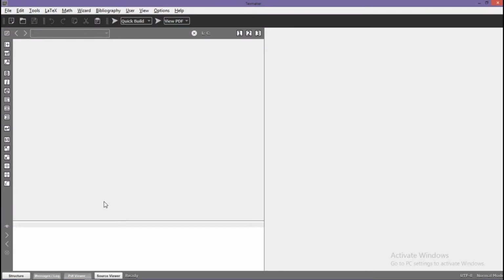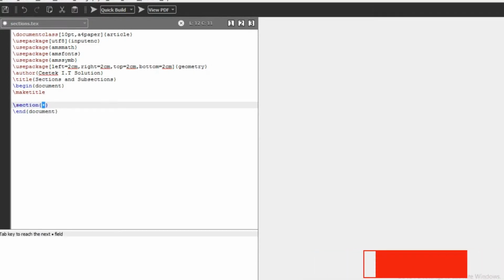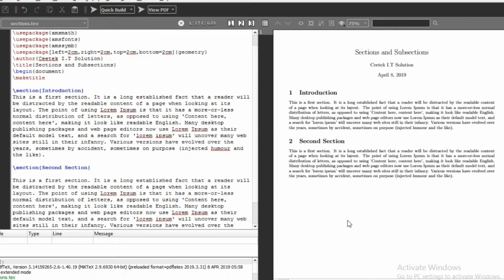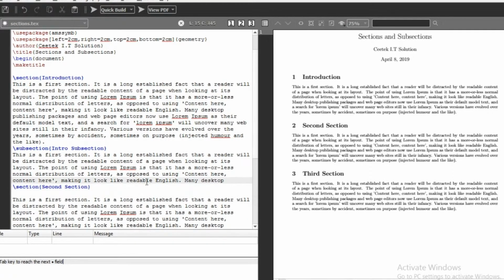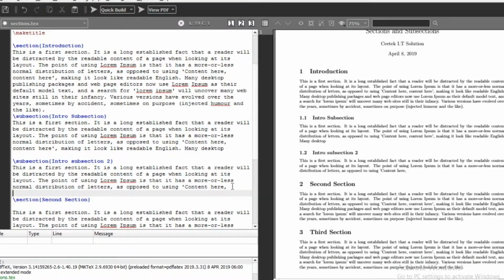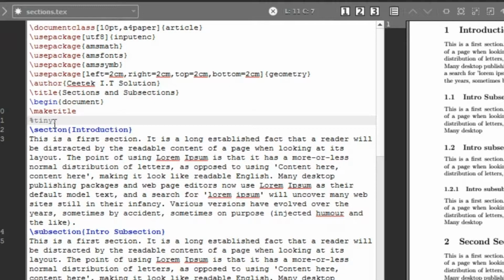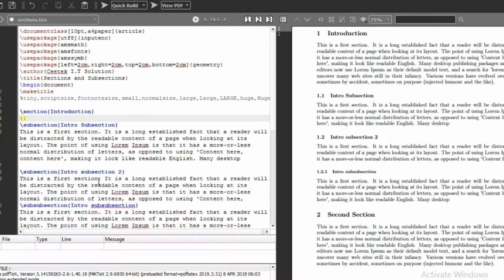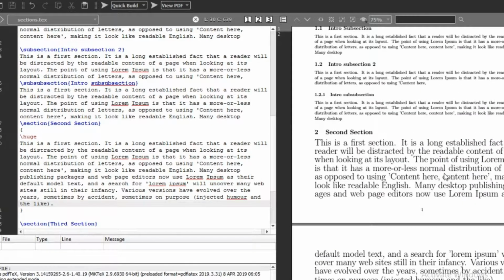07-- SECTIONS, SUBSECTIONS AND TYPE SIZES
Introducing sections and subsections. Also learn to use type sizes(Making fonts lager or smaller) in latex-- texmaker